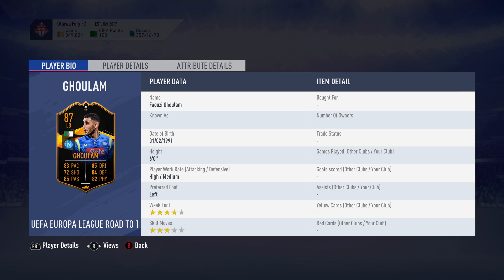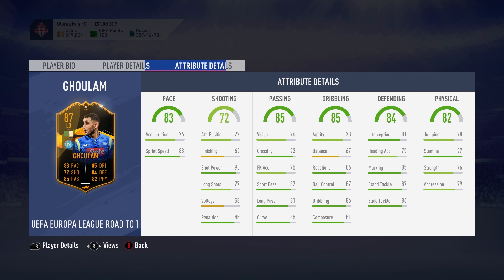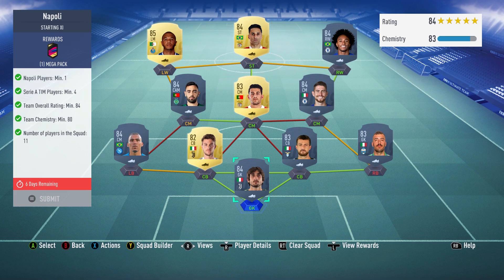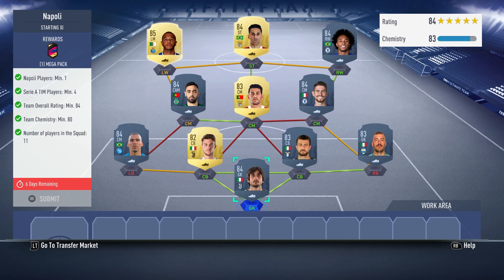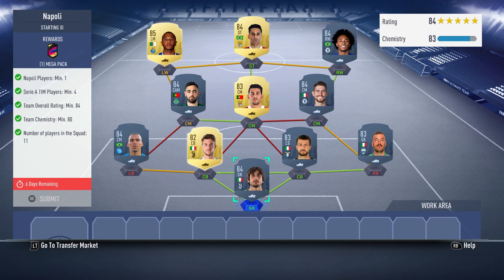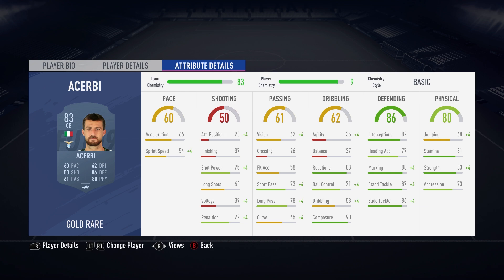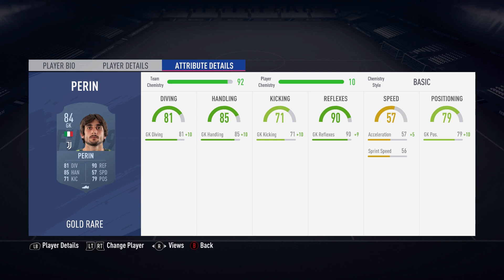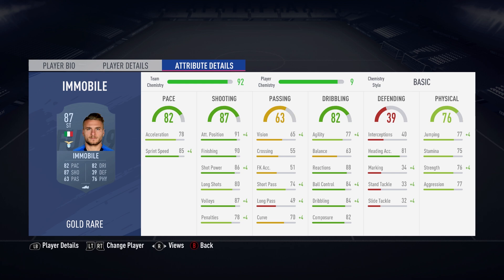HOW TO Complete Faouzi Ghoulam SBC Cheap Solution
A guide to completing Road to the Final Ghoulam. Cheapest Solution I have found NO LOYALTY!